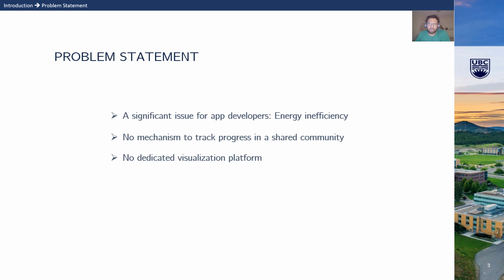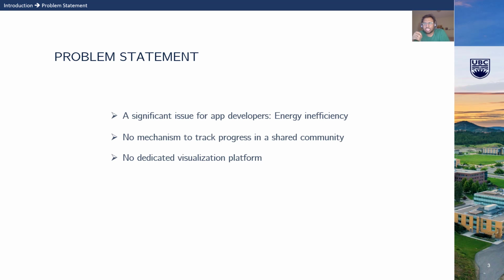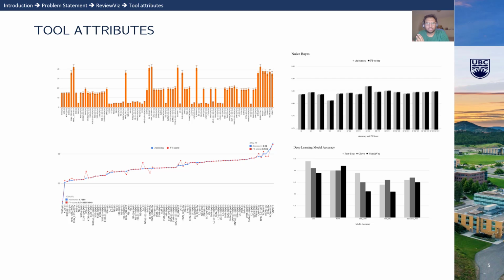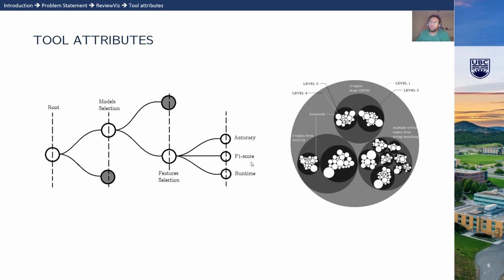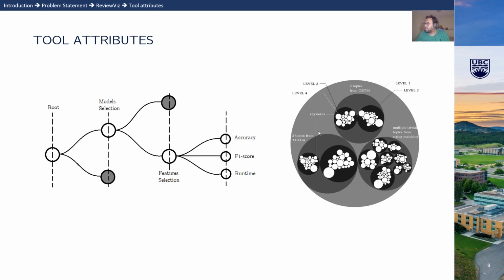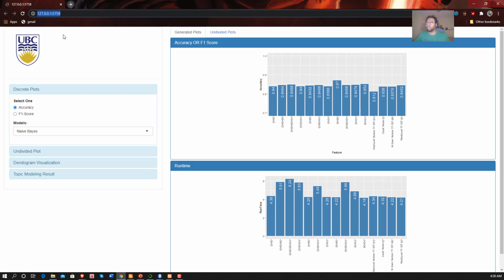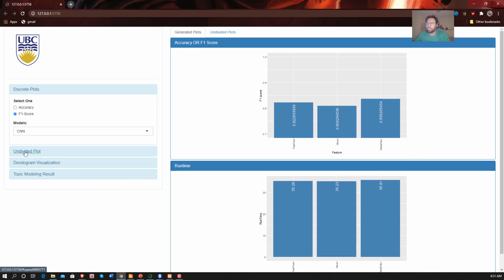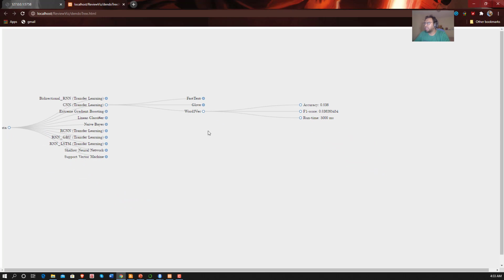ReviewViz Assisting Developers Perform Empirical Study on Energy Consumption Related App Reviews